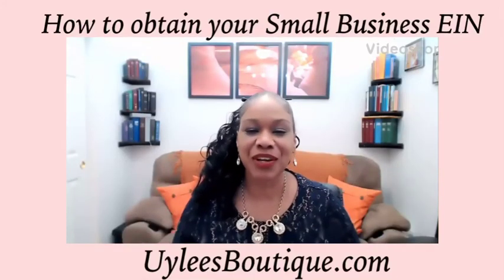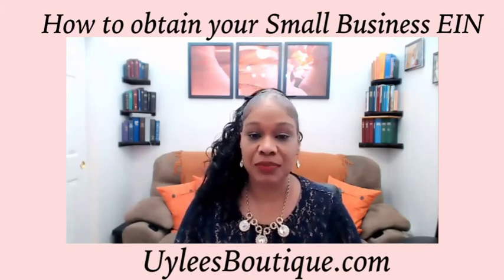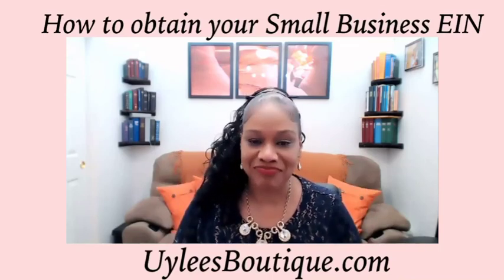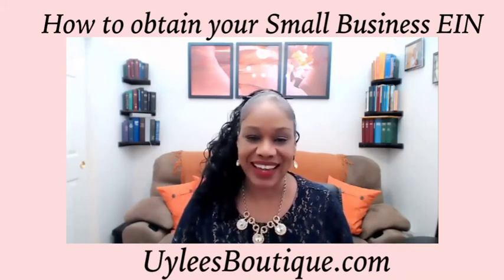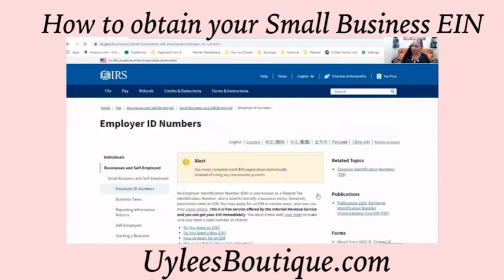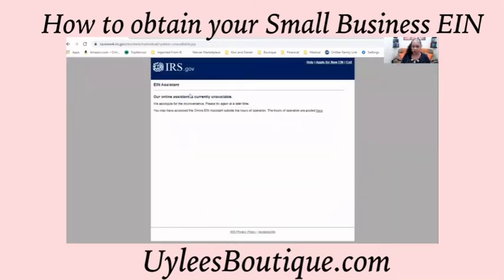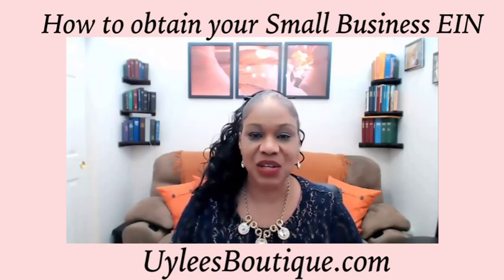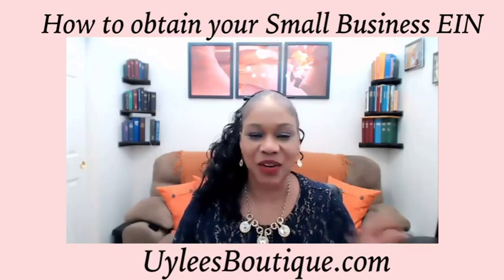GET YOU EIN FREE!! How to Obtain your Small Business EIN / FEIN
✨If you’re running a Small Business in the U.S. (even if your business is only online) you will need an EIN (Employer Identification Number). This number is also referred to as the FEIN (Federal Employee Identification Number) or Federal Tax Number.  There are many websites that will assist you with obtaining this number for a fee. Recently saw a site charging over $200!! This is a SCAM! The IRS provides this necessary service for FREE! You can only apply online during IRS business hours.✨

1. Go to IRS.GOV

2. Tap on “Apply for an EIN”

3. Tap “Apply Online”

4. Tap “Apply Online” once again.

5. Answer all the prompted questions and enter your data.

6. You will receive an immediate EIN for your Small Business! It’s that easy!

7. You will receive the option to download and print, or have the form mailed to you.

8. Keep this form in a safe place. The IRS only issue this document once!!